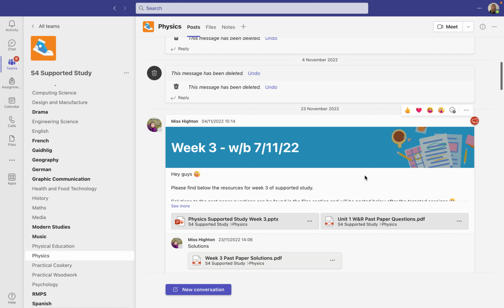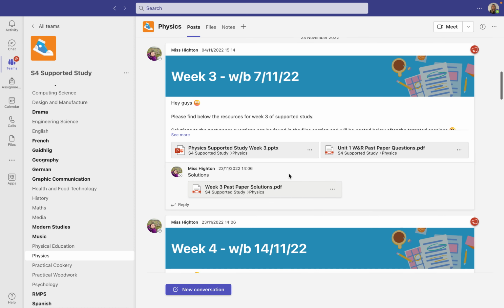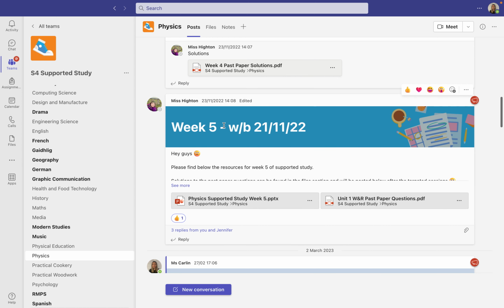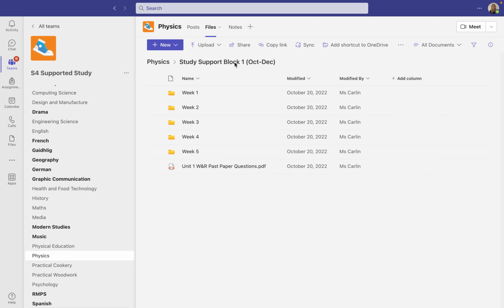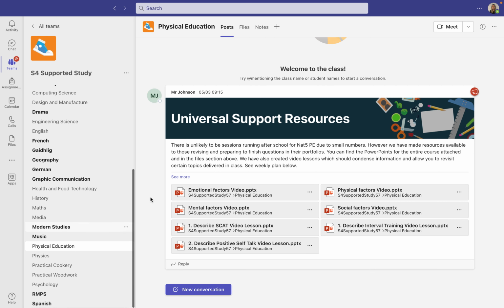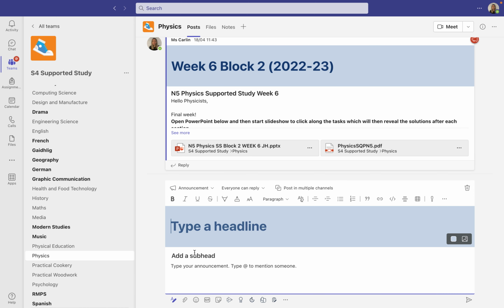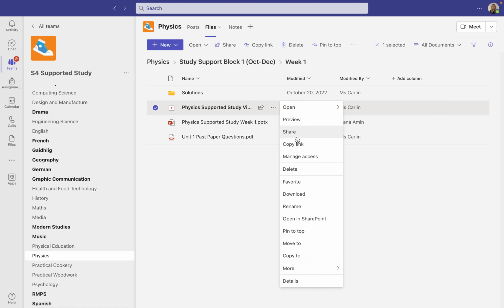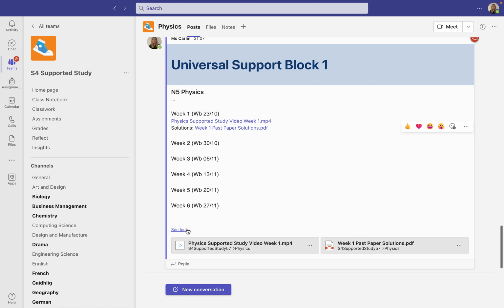Universal Supported Study 23-24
Video Timestamps:

1:30 Remove Post
2:30 Amend files
4:35 Creating one linked post